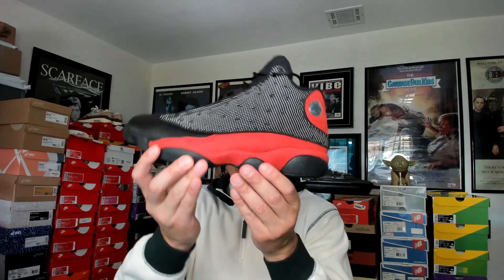Sneaker Profile Air Jordan 13 Bred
This is the 2nd installment of the brand new series for the Sneaker Profile.

Let's talk about some Air Jordan 13's in the F.C. Sneaker Factory.

207th Sneaker Profile on the Air Jordan Retro 13 Bred.

I hope you enjoy this sneaker profile.

I will be doing a sneaker profile on my shoes from the Sneaker Factory.

207th installment and many more to come.

Is this one in your collection?
Where does this one rank in the Air Jordan 13 line?

No Hate Zone so come with that Positivity.

What? FLOYD CHAVEZ HAS CREATED AN IG.

Come and follow me, show me some love.